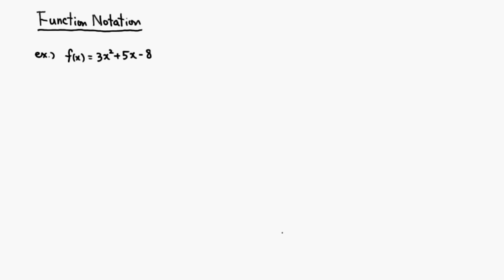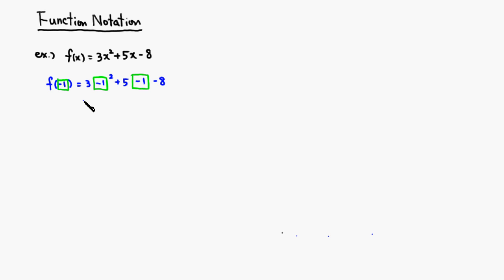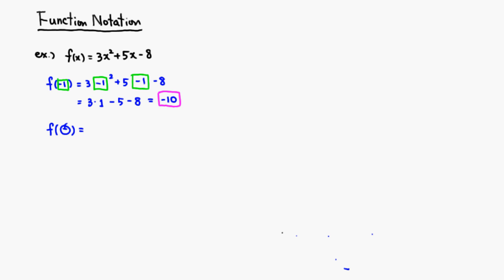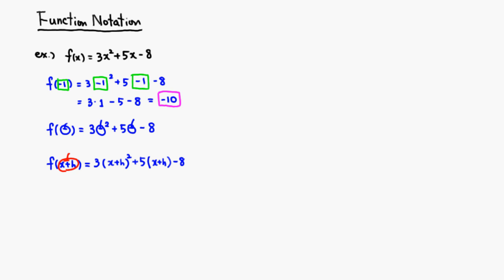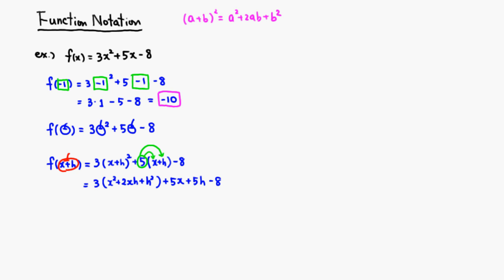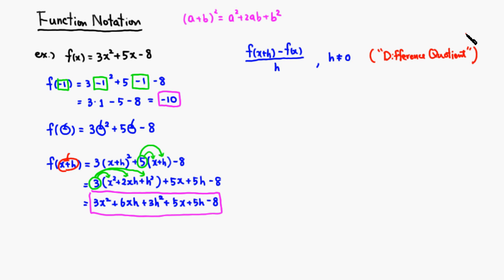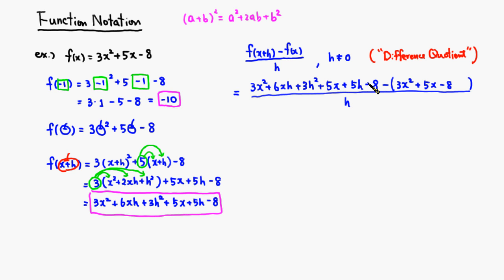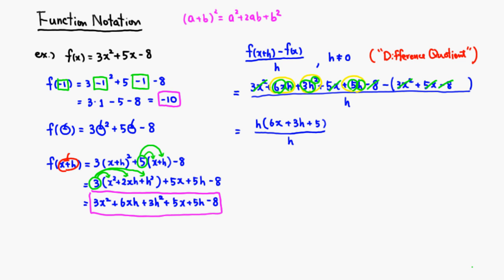MTH 107 2.1 Function Notation